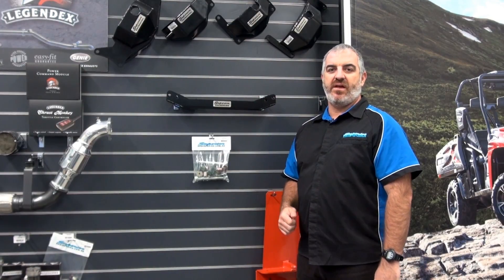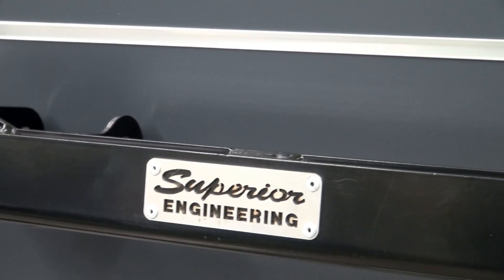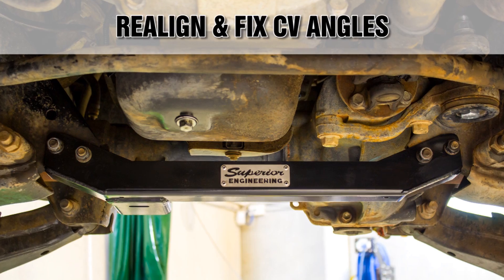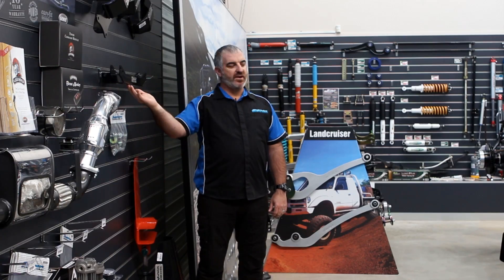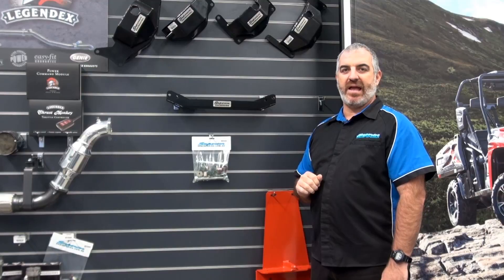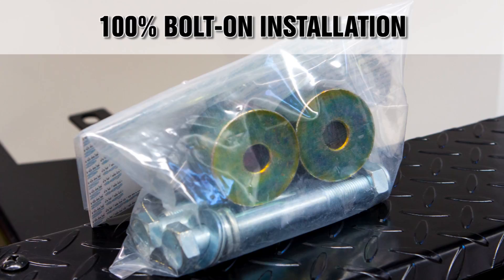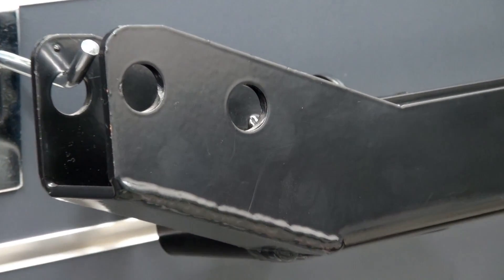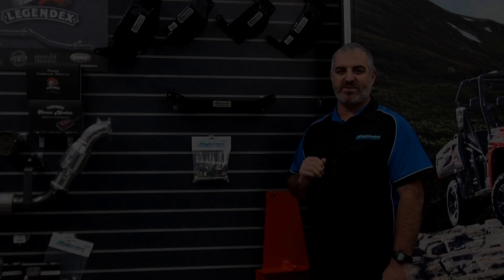Crossmember With Diff Drop Toyota Landcruiser 100 Series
This is a heavy duty Crossmember with a 20mm Diff Drop to suit the Toyota Landcruiser 100 Series (IFS Front) four wheel drive.

This Cross Member will relocate your front diff to correct the geometry on the front driveshaft and CV's, avoiding expensive replacement of your front CV's and boot covers.

Superior Engineering IFS Cross Members are Made in Australia from tough 350 grade 4mm steel.

Supplied with all Grade 8 Hardware to ensure complete safety.

We also sandblast and powdercoat the product to ensure a proper rust prevention unlike the slightly cheaper Chinese versions starting to appear within the industry.

By Choosing a "Superior Engineering" Product you will have peace of mind that your 4x4 vehicle is fitted with a properly designed structural crossmember.

All bolts are included and no modifications to the vehicle are needed.